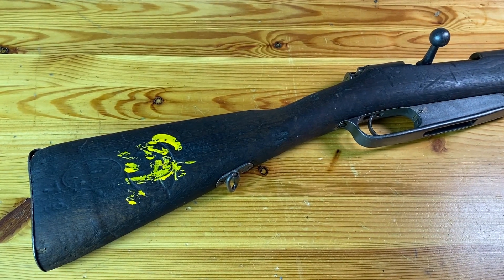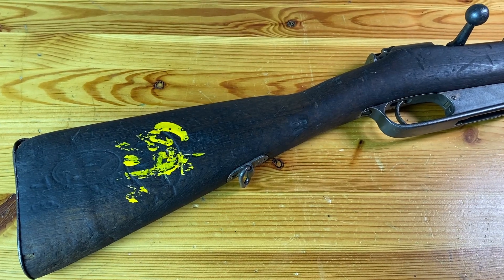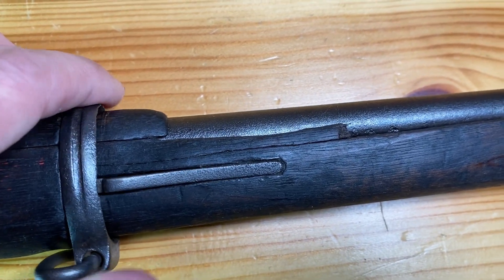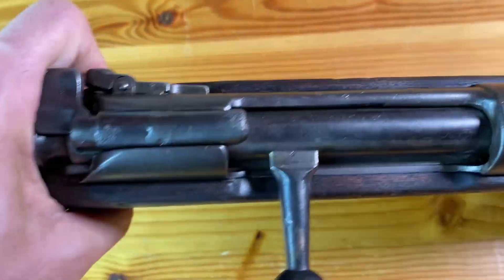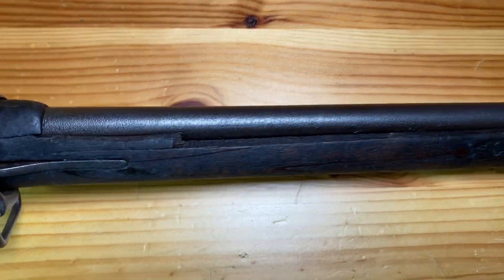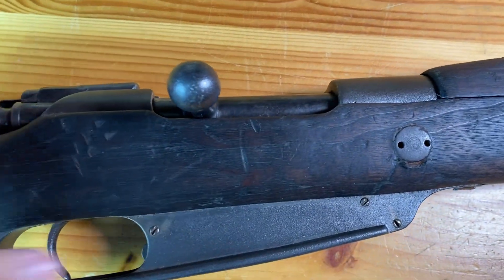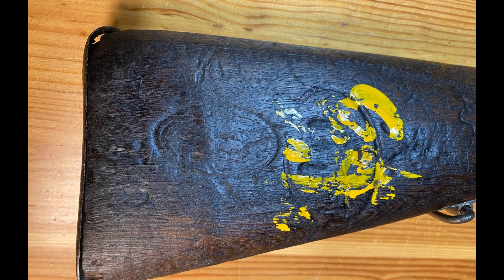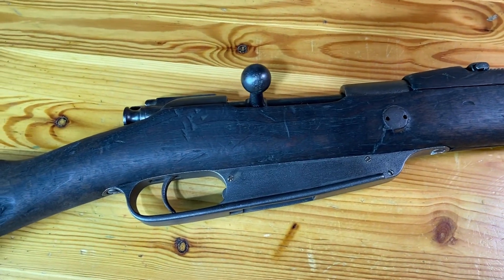Chinese Type 88 Hanyang Rifle Cleanup, Research, and Observations (4 of 4)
This is a video of the fourth and final cleaned up Hanyang rifle, along with my observations and research on the rifle markings and condition.